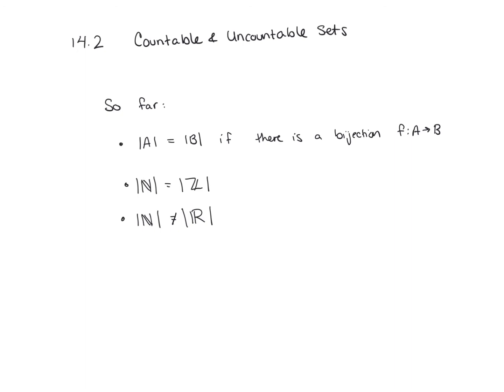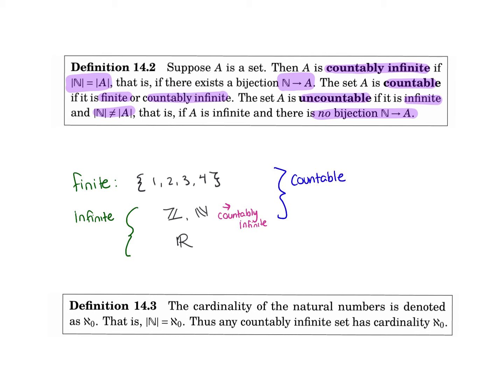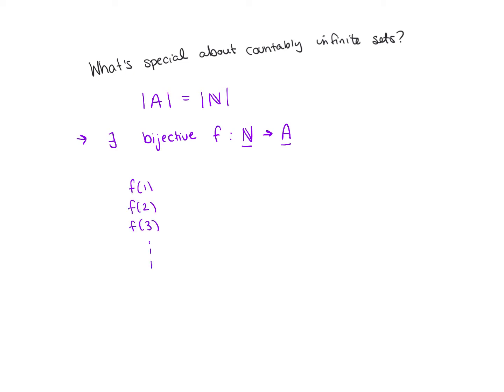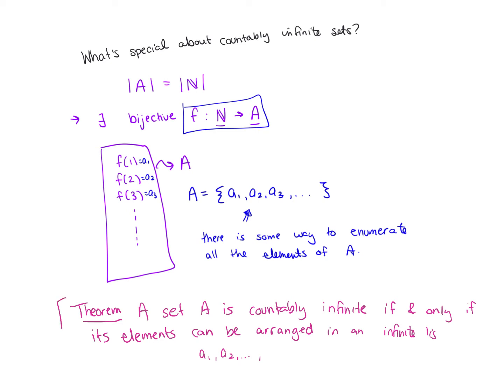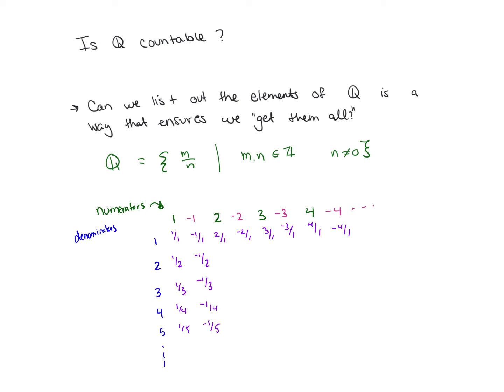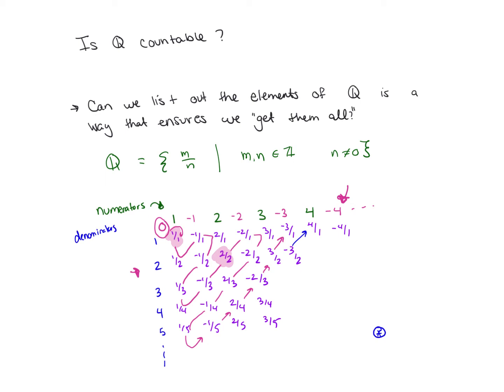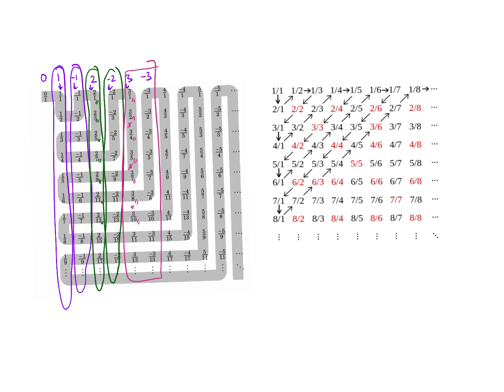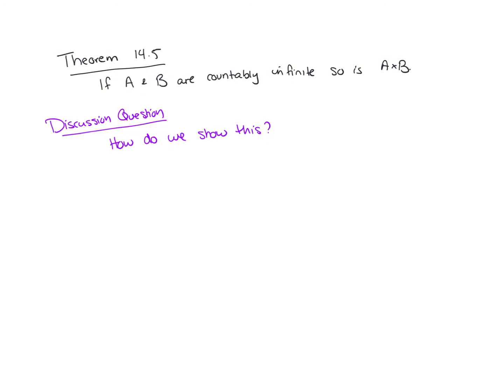14.2 countble and uncountable sets.mp4